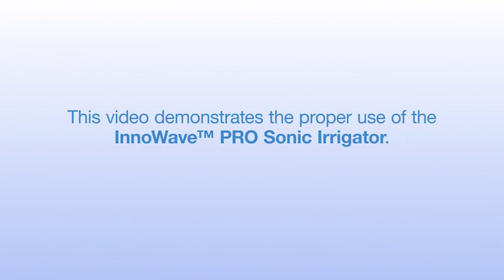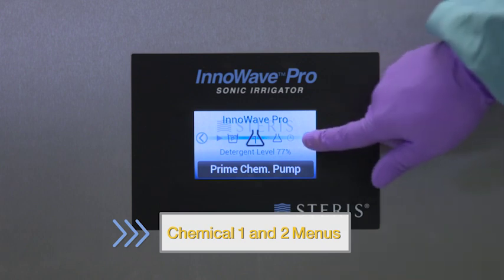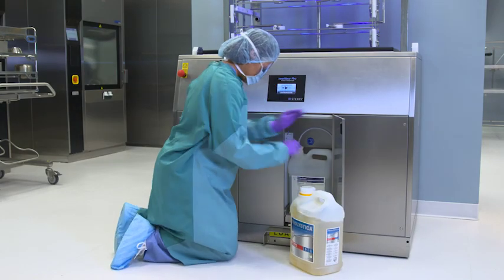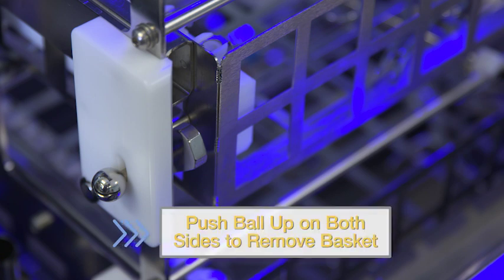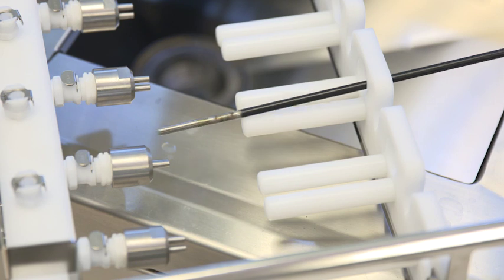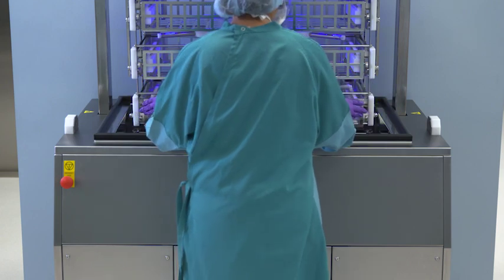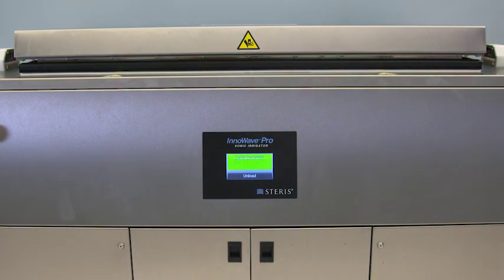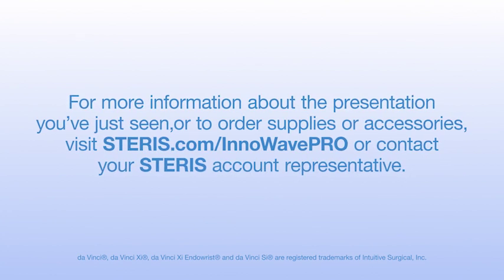InnoWave™ Pro Sonic Irrigator In-Service | STERIS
Cette vidéo propose des sous-titres français, en sélectionnant dans le menu Paramètres YouTube.

This video demonstrates the proper use of the InnoWave Pro Sonic Irrigator, including:
• 0:00 Introduction
• 0:56 Using the Control Panel
• 3:08 Preparing Chemistry for Use
• 4:08 Loading Standard Baskets
• 5:46 Loading Robotic Baskets
• 5:54 Loading da Vinci SI® Multi Basket & Flush Nozzle Set
• 6:38 Loading da Vinci Xi® Multi Basket & Hose Set
• 7:23 Loading Baskets into the Ultrasonic Irrigator
• 8:04 Selecting and Starting a Cycle
• 8:54 Aborting a Cycle
• 9:16 Unloading Instrument Baskets
• 9:37 Maintenance Tasks

Follow your facility's policies and industry standards regarding the use of ultrasonic cleaners and sonic irrigators as part of your cleaning process. Refer to the product’s User Manual for complete use details.

Some of the key information included in the in-service video includes:

Preparing Chemistry for Use
You will need to hook up the chemistry before using your ultrasonic. At the initial install, and every time chemistry is being changed, the lines need to be primed to ensure proper dosing and prevent cycle errors.

Loading Standard Ultrasonic Baskets
The InnoWave Pro has three carriers to hold standard or robotic baskets. The carriers are locked into position with securing flags to prevent movement during operation.
To begin loading instruments, remove the basket from the carrier by pushing the ball up on both sides of the rack. The flags will drop down allowing the basket to be pulled out of the rack.
The standard basket can hold up to 20 lumened instruments or 22 lbs of non-lumen general instruments.

Loading Robotic Ultrasonic Baskets - da Vinci SI® Multi Basket & Flush Nozzle Set

The da Vinci Si Multi Basket & Flush Nozzle set Pro holds up to 8 Si Endowrist instruments, either 8mm, 5mm, or Single Site, or up to 6 Si instruments and 2 Si Stapler instruments.

If the instrument has a flush port, connect the flush adapter to the instrument’s flush port, ensuring the screw-on connection is secure. To begin loading, place the da Vinci EndoWrist instrument through the round hole on the supporting frame and rest the housing on the slot at the opposite end.  Connect the hose to the flush manifold until you hear a click.  Connect the hose with metal tips to channel 1 of the instrument housing. The basket is now ready for loading.

Loading Robotic Ultrasonic Baskets - da Vinci Xi® Multi Basket & Hose Set

The da Vinci Xi Multi Basket & Hose set holds up to 6 Xi Endowrist instruments, either 8mm, 5mm, or Single Site, or up to 4 Xi Endowrist instruments & 2 Si Stapler instruments, and the da Vinci Xi Basket & Hose set holds up to 6 Xi Endowrist Instruments.

Place the da Vinci EndoWrist instrument through the round hole on the supporting frame and rest the housing on the slot at the opposite end.  Connect the hose to the flush manifold. Once you hear a click, the hose is completely connected. Color-coded hoses connect to the corresponding color on the basket.  Connect the hose with metal tips to the flush port, located on the mechanism housing of the instruments. The basket is now ready for loading.

Selecting and Starting a Cycle
Before selecting and starting a cycle, complete all pre-cycle checks. This includes verifying enough chemistry is present for the next wash, inspecting and cleaning the tank filter and o-rings, and confirming the wash tank and spray nozzles are free from debris.

When it's time to wash a load, click the start menu to begin an automated cycle sequence. The wash menu lets you select the correct cycle from the pre-programmed and custom cycles list. Use the chemical menus to prime each chemistry pump and the clock menu to set the time and date.

Maintenance Tasks
To keep your ultrasonic in excellent condition, clean and maintain it regularly. Follow all facility procedures and refer to the user manual for complete maintenance information. Remember to disconnect power from the unit and wear proper Personal Protective Equipment (PPE) when performing maintenance. Daily, spray and wipe down all internal surfaces above the waterline using a disinfectant and a clean cloth or paper towel, including the inside of the lid and around the seals.

Wipe all external surfaces, including around the sides of the doors. With a clean, wet cloth, remove any trace of cleaner from internal and external surfaces and towel dry. In addition to manually disinfecting the unit daily, a complete decontamination cycle should be run weekly.